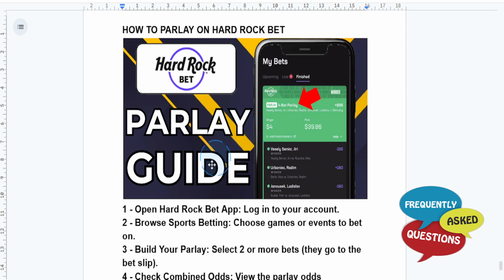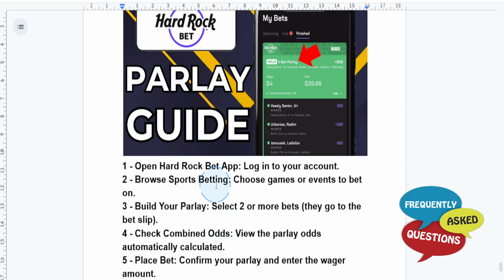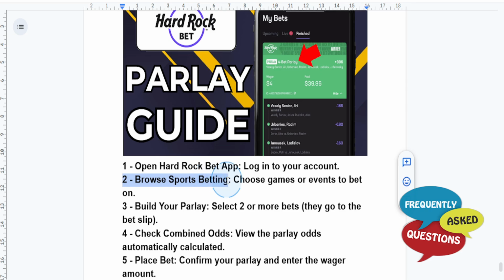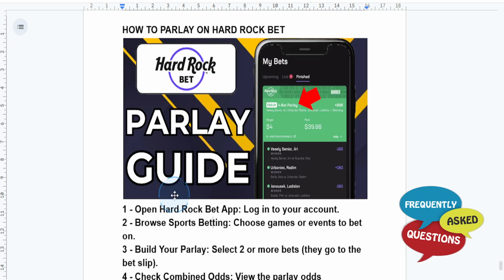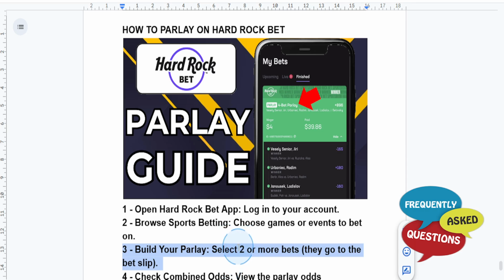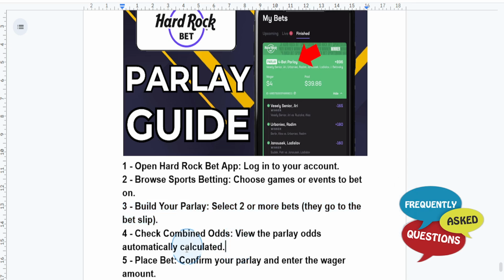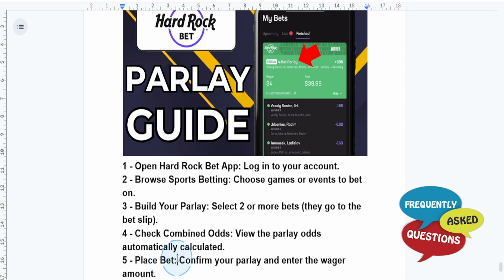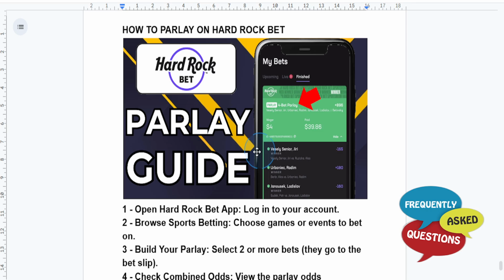HOW TO PARLAY ON HARD ROCK BET (2026)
HOW TO PARLAY ON HARD ROCK BET

In this video we show you HOW TO PARLAY ON HARD ROCK BET. If you want to know HOW TO PARLAY ON HARD ROCK BET then this is the perfect tutorial for you.